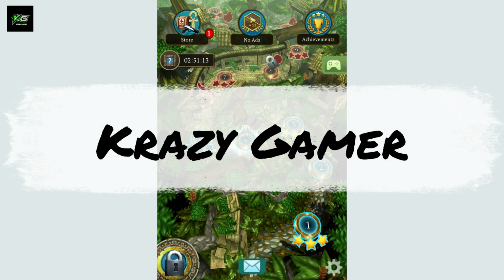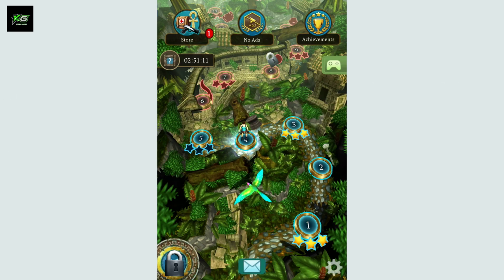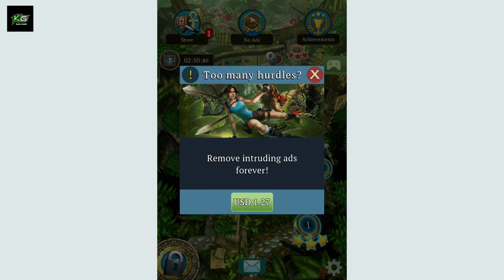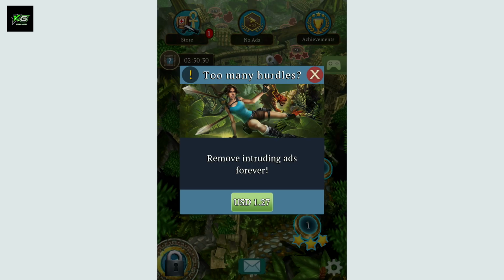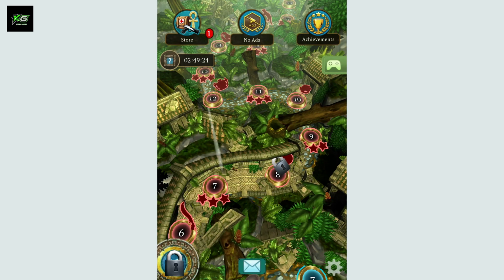How to Remove Ads in Lara Croft: Relic Run (2026)?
Are you on Lara Croft: Relic Run and tired of seeing advertisements while playing? In this beginner-friendly tutorial, I'll show you how to turn off ads in Lara Croft: Relic Run and explain the available option for removing regular ads.